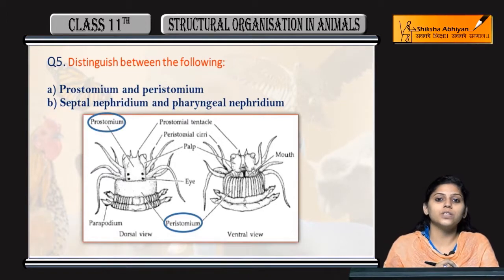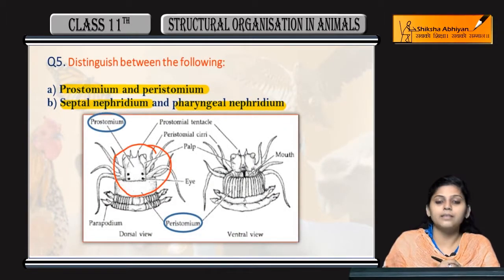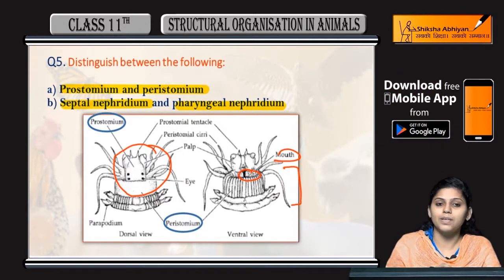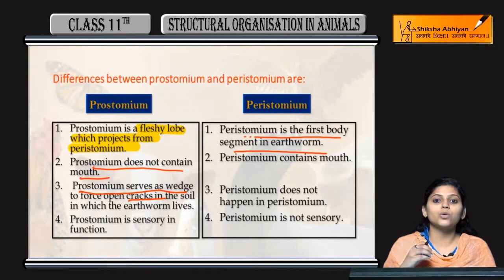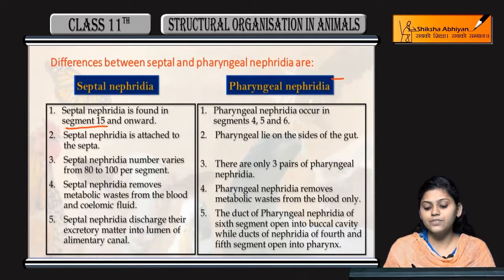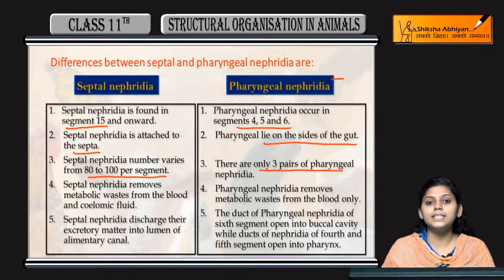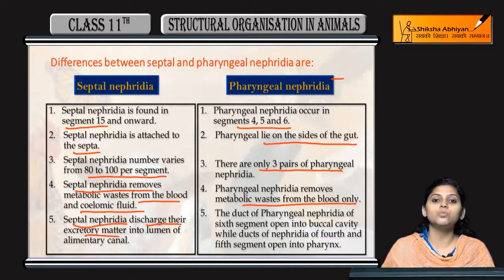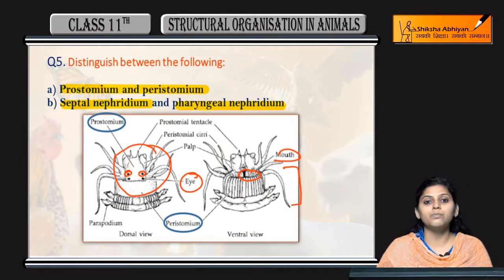Q5 Distinguish between:-CBSE Class 11 Biology